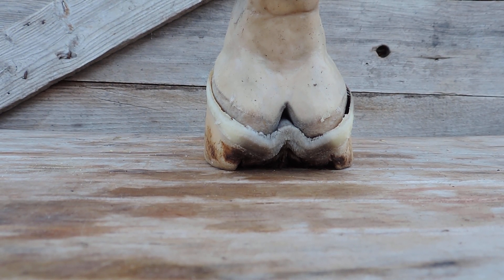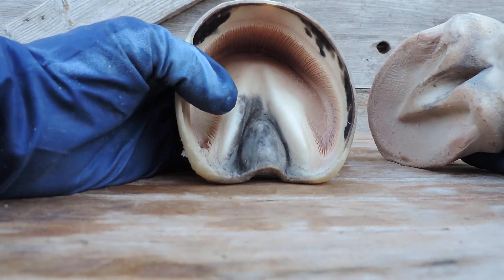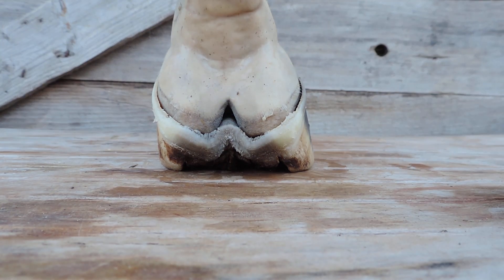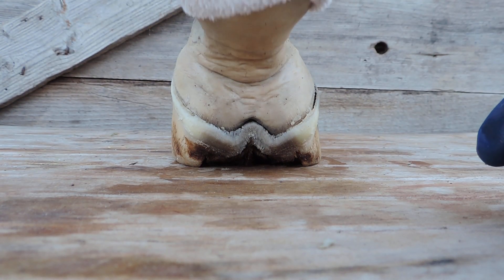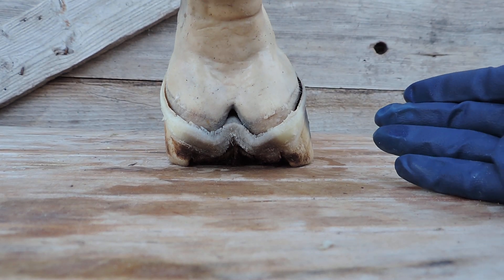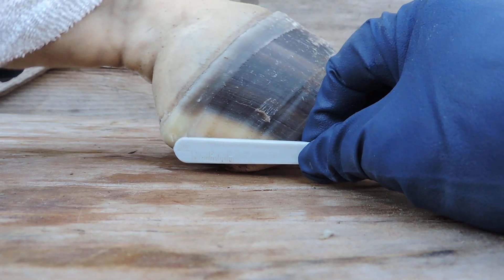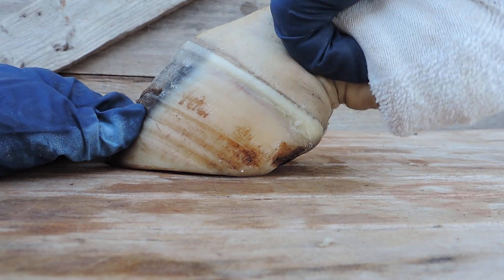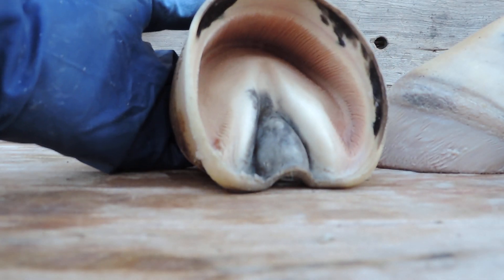Introduction to Understanding the True Anatomy of the Horses Foot part 10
This is where we take apart an anatomically correct foot to show how it is put together and how it functions. It is vital for you to know and understand this so that you can trim right or know if your hoof care provider is trimming your hoses feet correctly. Incorrect hoof capsule form can seriously harm your horse and in these videos you will find out exactly why that is. Many people have tried every hoof care method to no avail and their horses just got worse. With the understanding you will get from these videos you will be able to see how The Anatomically Correct Trim protocol for equine foot recovery and maintenance will help your horse.